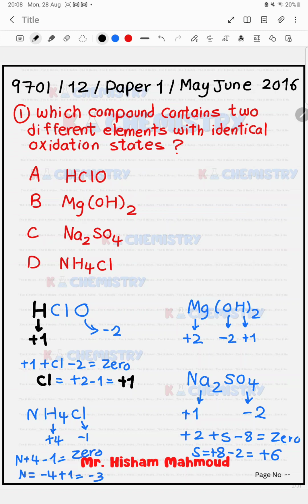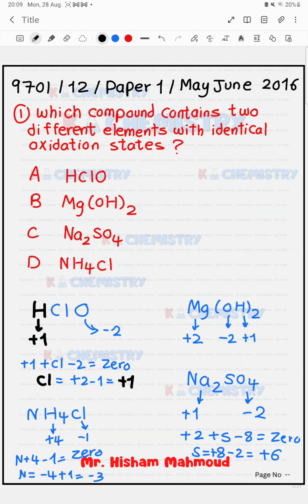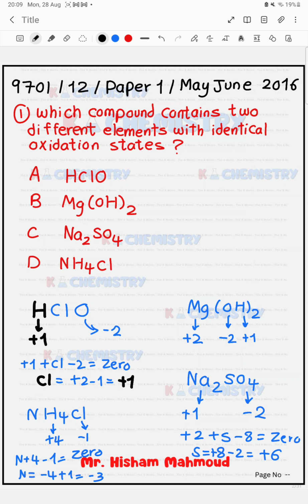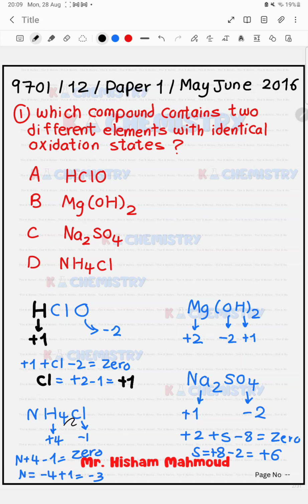9701 / 11 / May June 2016 Q 1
🎉 Hello Future A-Level Chemists! 🎉

Welcome to K-Chemistry, the hub of comprehensive, easy-to-understand, and engaging chemistry lessons. I'm Mr. Hisham Mahmoud, your guide on this journey through the fascinating world of atoms, molecules, and equations. 🧪

📚 TODAY'S AGENDA 📚
In today's video, we're diving into Question 1 from the AS-Level Chemistry 9701/11 paper from May/June 2016. This video is a part of our "AS-Level Chemistry Past Papers Solved" series. We'll explore the question, break down the solution, and equip you with the knowledge you need to get that A or A* grade!

Detailed Step-by-Step Walkthrough 🚶‍♂️
Tips for Maximizing Marks 📝
Best Practices for AS-Level Chemistry Exam Preparation 📖

AS-Level Chemistry students aiming for top grades
Anyone preparing for chemistry exams and in need of question-specific guidance
Followers of k-chemistry.com's content and coursework
👇 DON'T MISS OUT! 👇

Like the video if it was beneficial 👍
Drop your questions or feedback in the comments 📬
For more insightful resources, tips, and courses, make sure to visit K-Chemistry.

Let's not just study chemistry; let's understand it, and let's ace it! 🎯

Best regards,
Mr. Hisham Mahmoud,
K-Chemistry.com